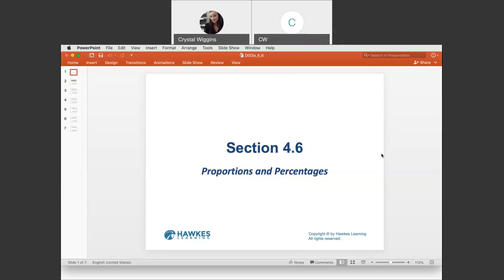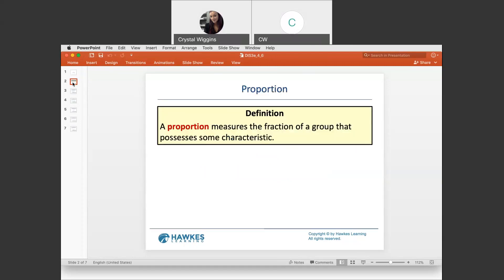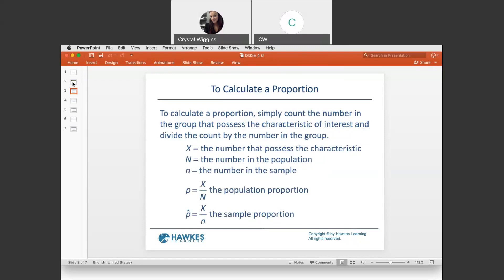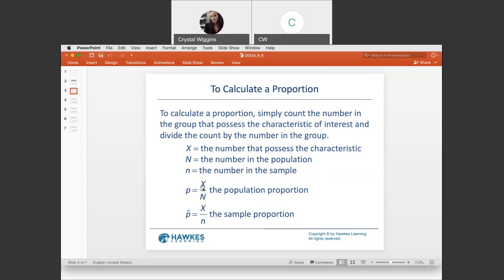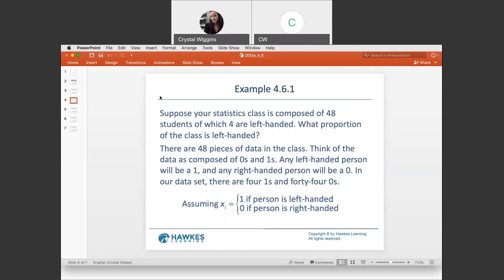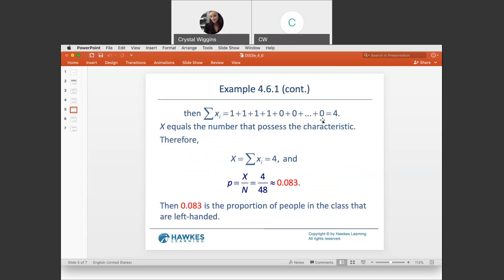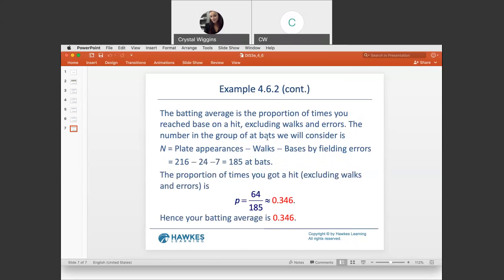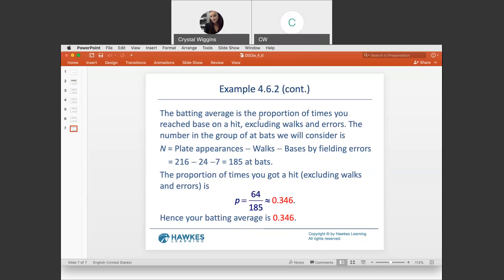Proportions and Percents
Calculating proportions in terms of qualitative variables